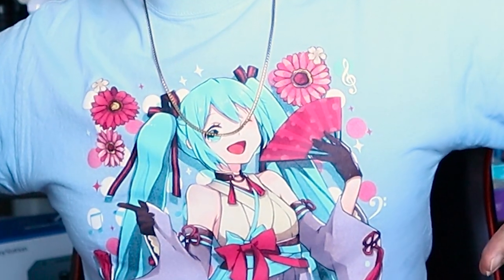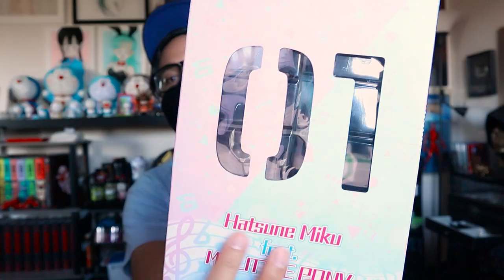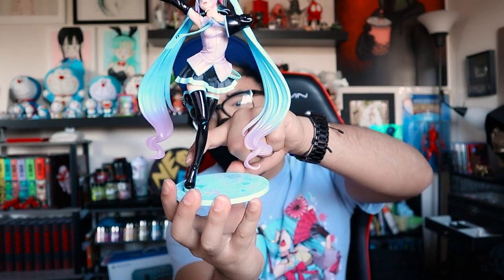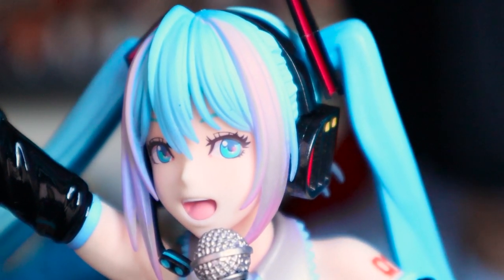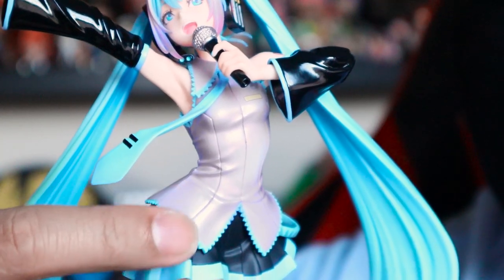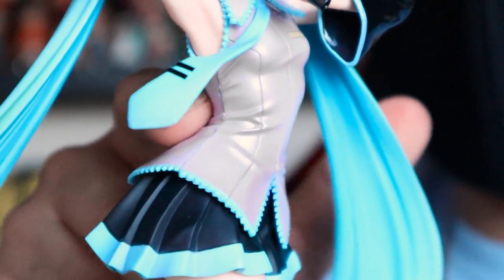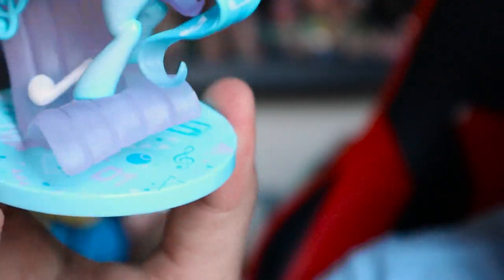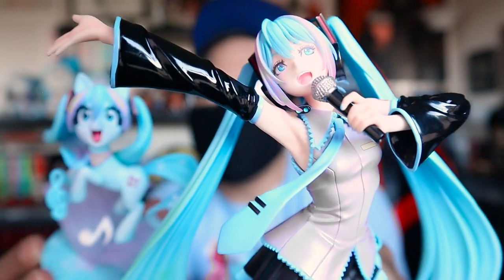Hatsune Miku x My Little Pony Bishoujo Statue Unboxing - Kotobukiya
I unbox the Kotobukiya Hatsune Miku x My Little Pony statues from their Bishoujo line.